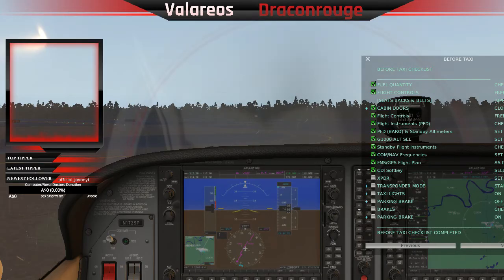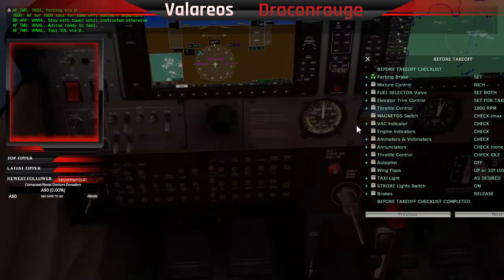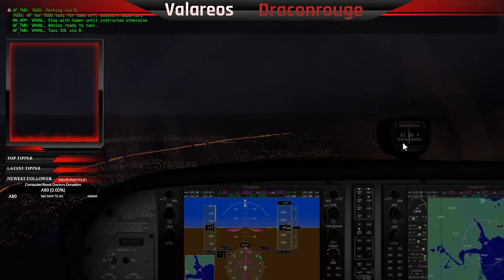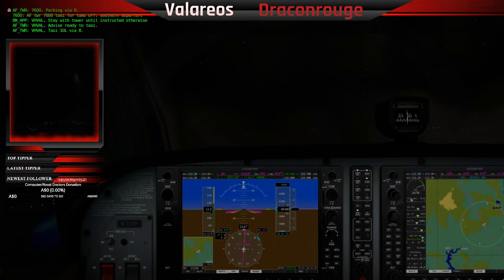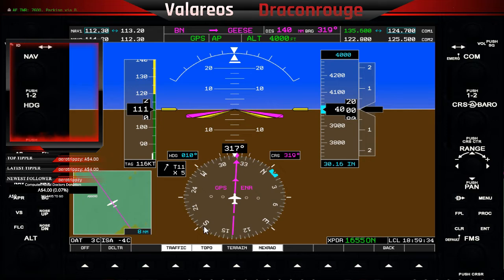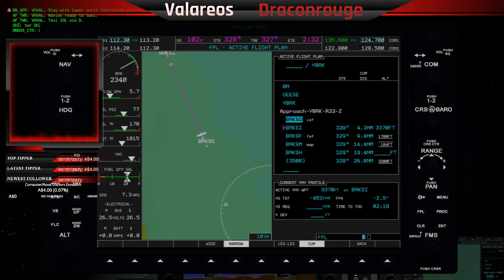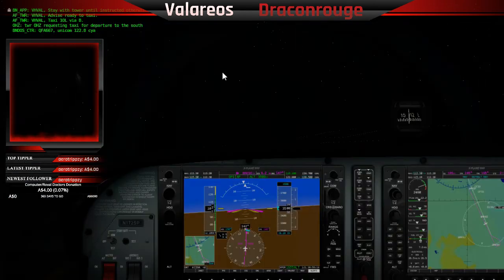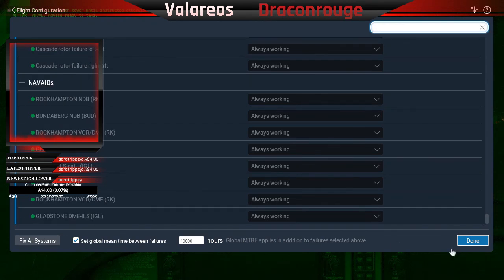X-Plane/Vatsim: Cessna World Trip 1/87 YBAF to YBRK (Landed with missing left flaps)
Join me in the first leg of my Cessna 172 world trip from Archerfield to Rockhampton
50% of all donations go to Australian Royal Flying Doctors Service